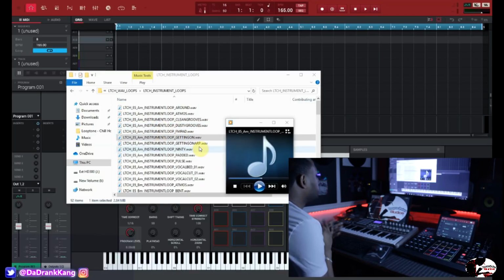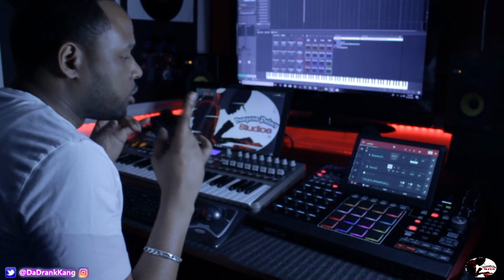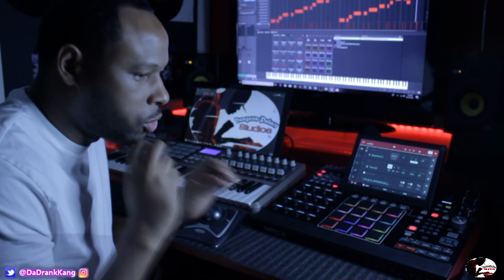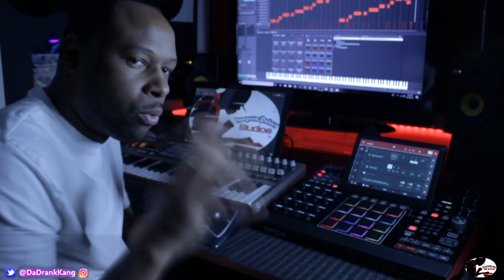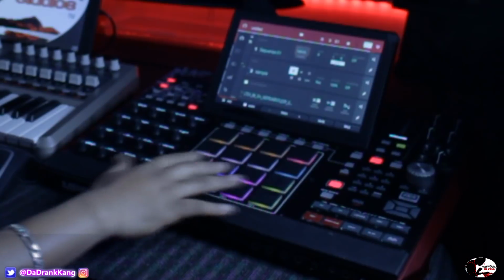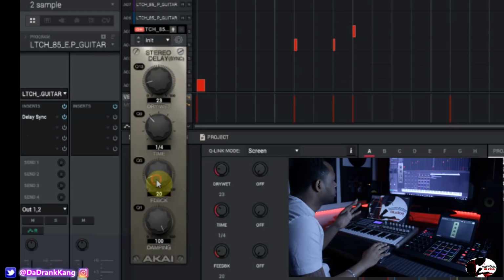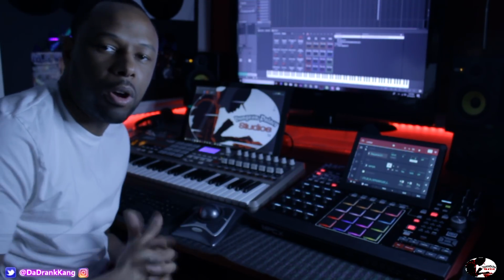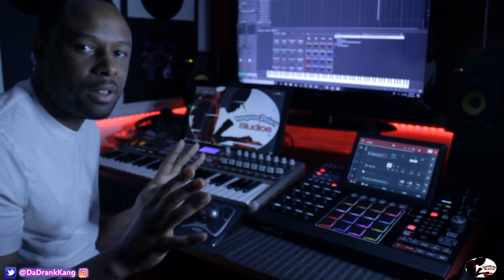Da Drank Kang - 3 Basic Techniques for FLIPPING SAMPLES - MPC X beat making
Beat Title: "Mystro Guitar" prod. by PurpleWorldBeats Inc.